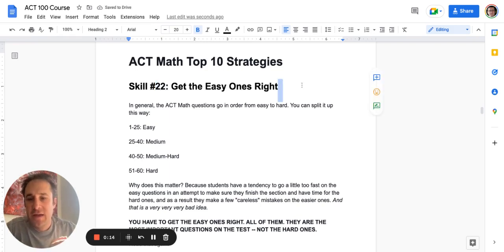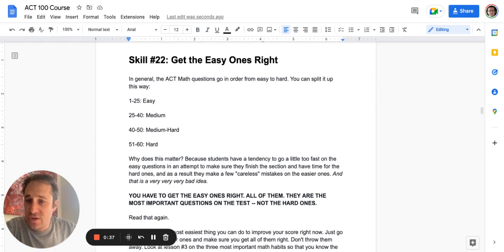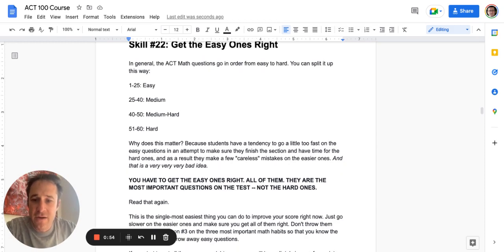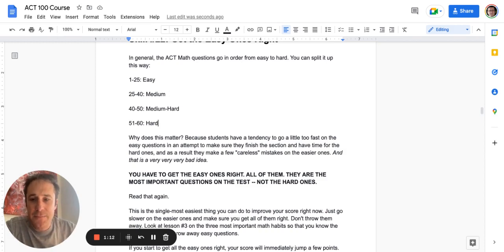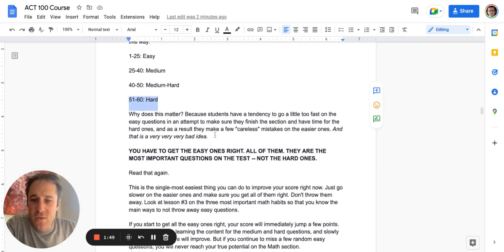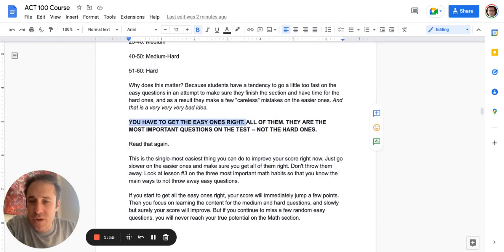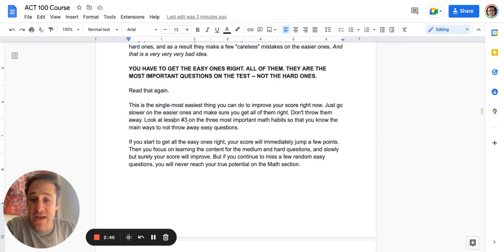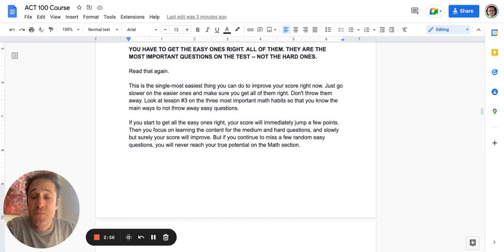ACT 100 Course -- Skill 22 -- Get All the Easy Ones Right on Math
This video looks at why it is so important to focus your efforts on getting the easy questions right on the ACT Math section.